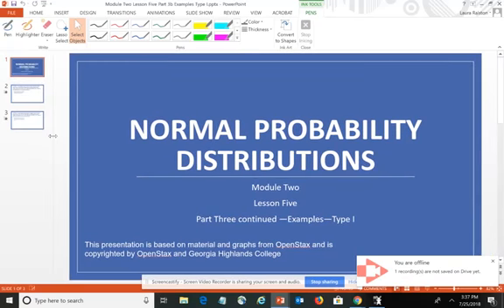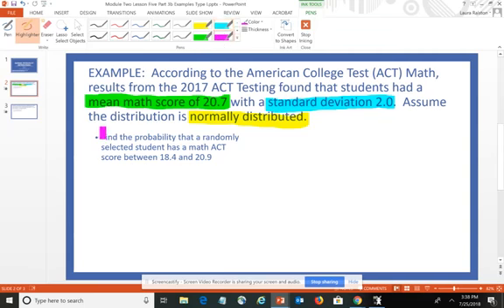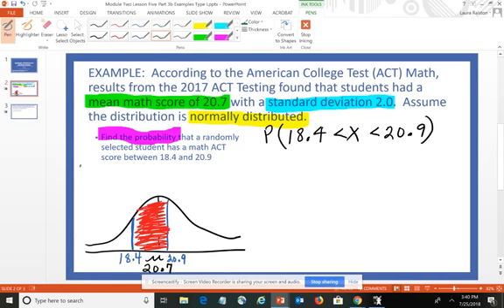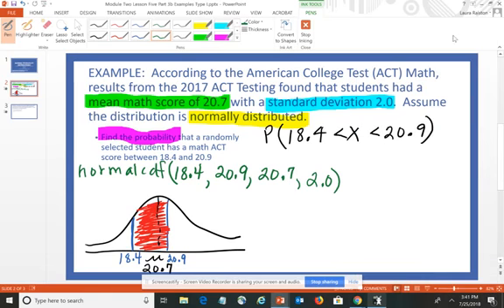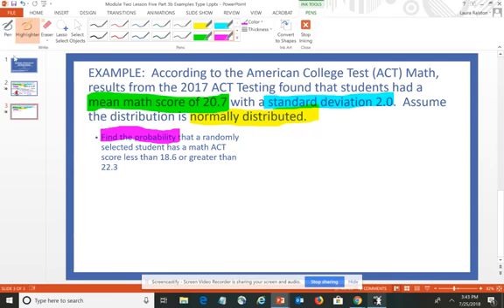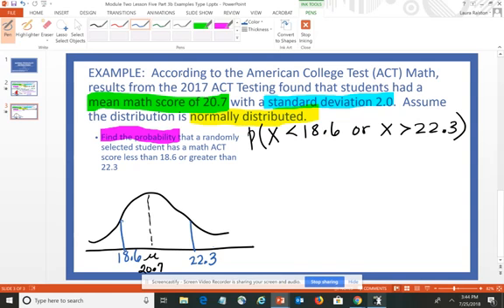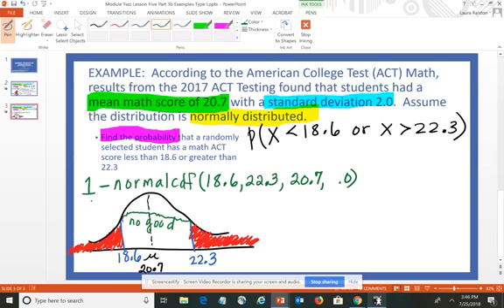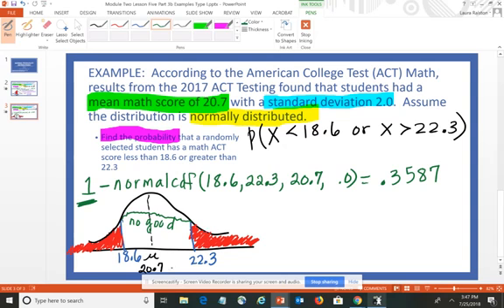Module Two Lesson Five Part Three Examples Type I continued